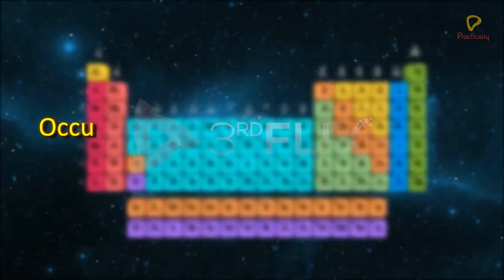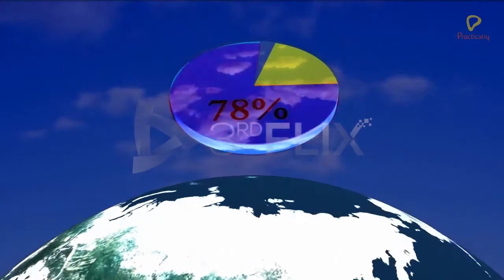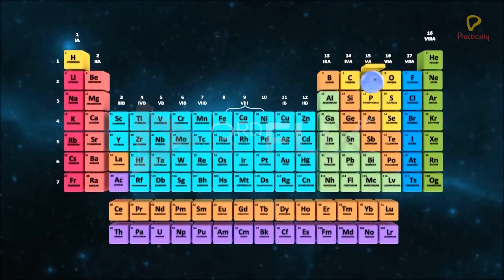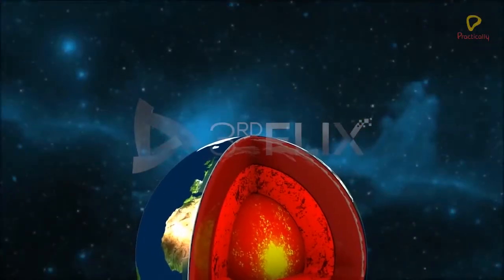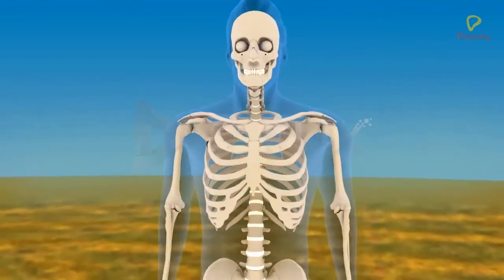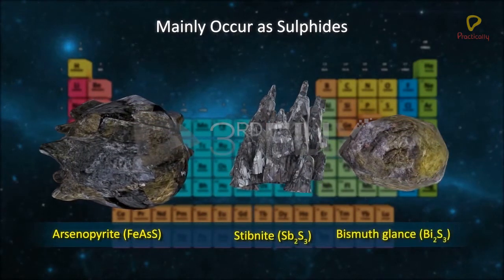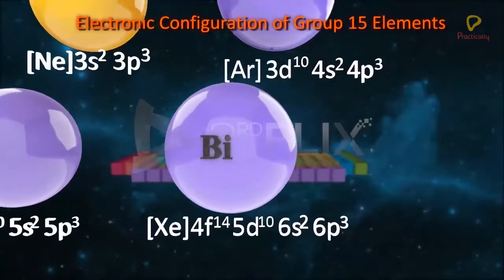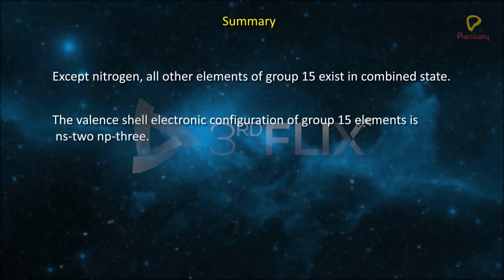Practically's Concepts - Occurrence & Electronic Configuration- Group 15 Elements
Concepts of the video:

0:00 - 0:39 : To study the occurrence of group 15 Elements
0:40 - 1:44 : About Nitrogen
1:45 - 2:56 : About Phosphorus
2:57 - 3:25 : Other Elements of Group 15
3:26 - 4:20 : Electronic configuration of group 15 Elements
4:21 - 4:41 : SUMMARY